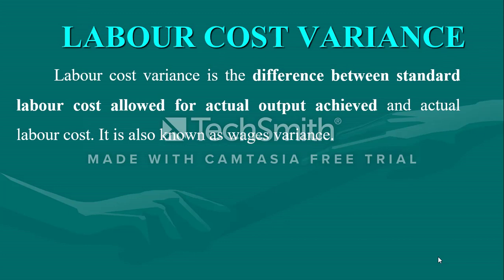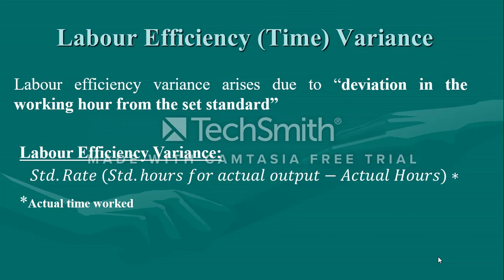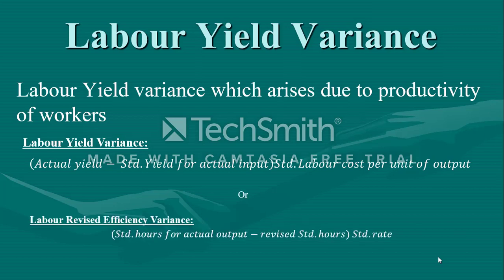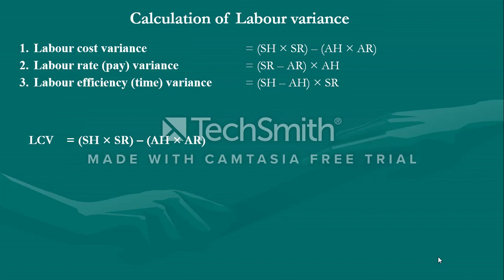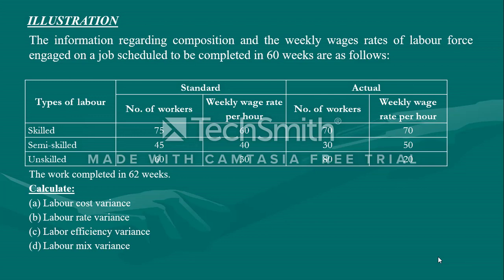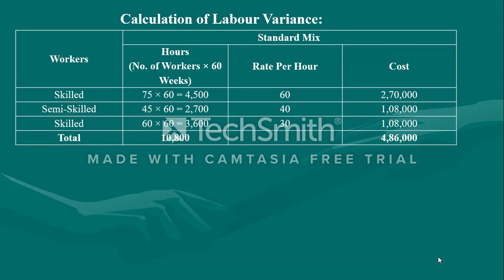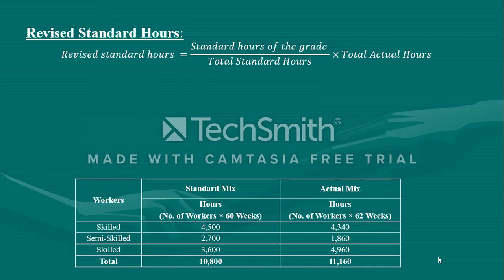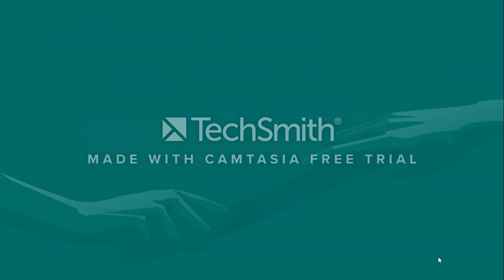Standard Costing Part 2 Labour Variance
Standard Costing and Labour Variance